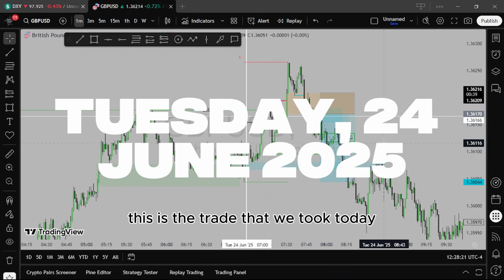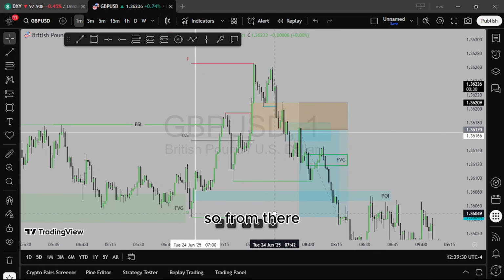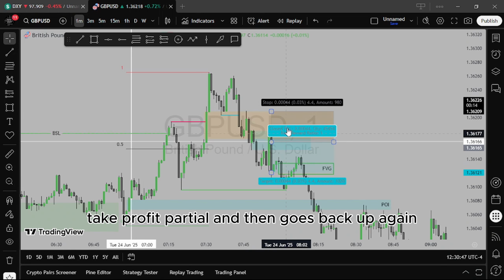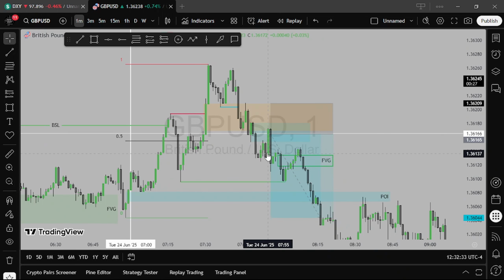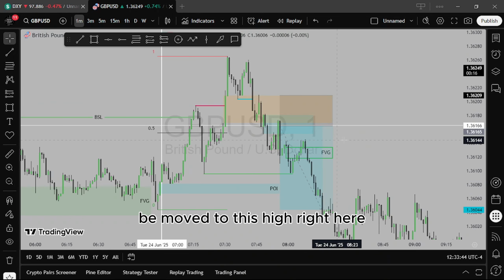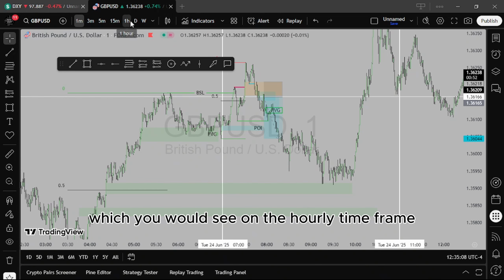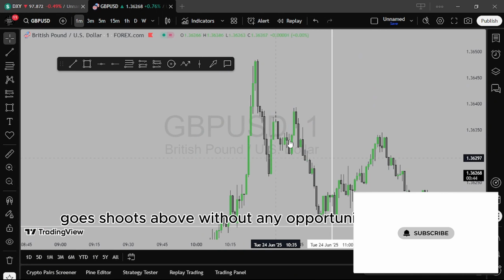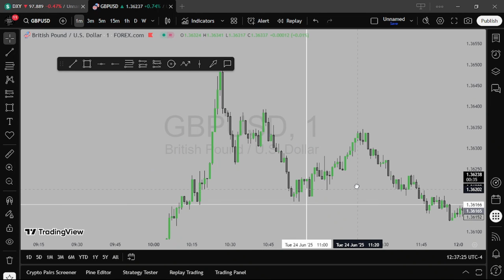Trade of the Week: GBP/USD Breakdown – Clean Execution, Big Lesson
I’m still learning and improving every day, but this trade showed me what happens when you stay patient, trust your process, and let the market come to you. Win or lose, I always do these reviews to stay accountable and hopefully help someone else who's learning too.

If you know a screen recording software that records better than OBS (what im currently using) please do let me know down in the comments.

🧠 The goal isn’t just to win — it’s to grow with every trade.